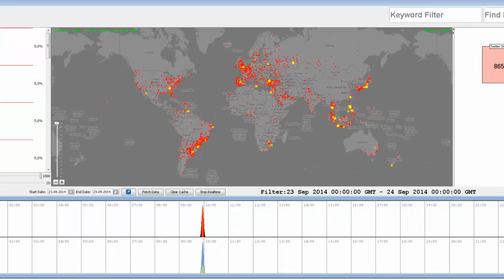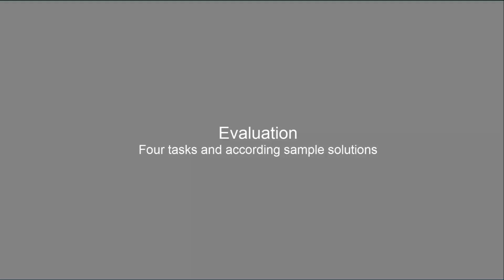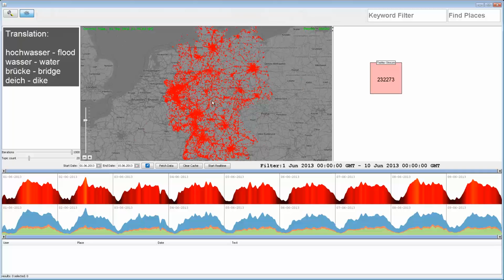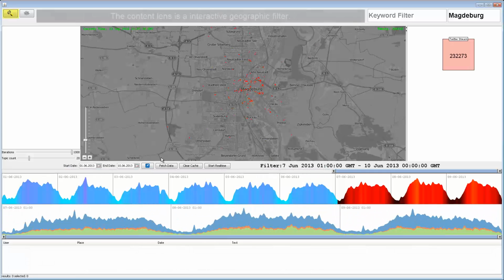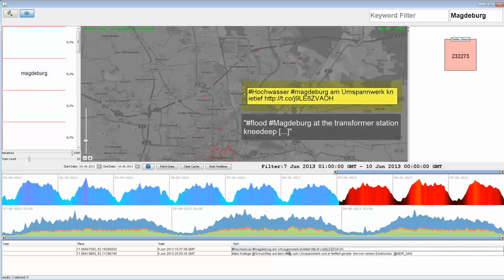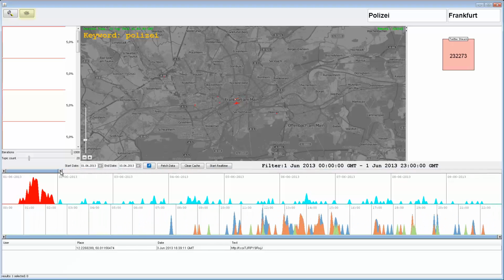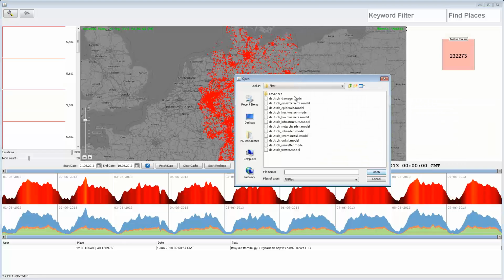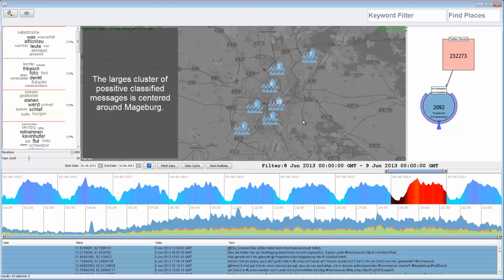ScatterBlogs Evaluation Video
ScatterBlogs has been evaluated with situation awareness experts in public safety, critical infrastructure management, and disaster response. The following video gives an example of analytics tasks that had to be solved during a larger user study. The data was collected from Twitter and other sources during the 2013 European Floods. The results of the study, which can be found (here), demonstrate that the experts were highly convinced of the usefulness and applicability of the tools for real-world crisis events.